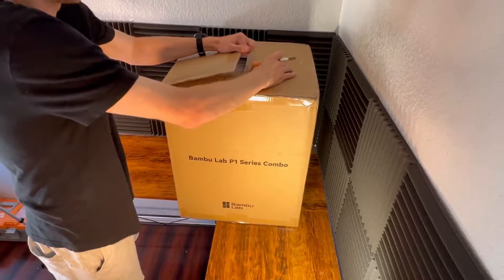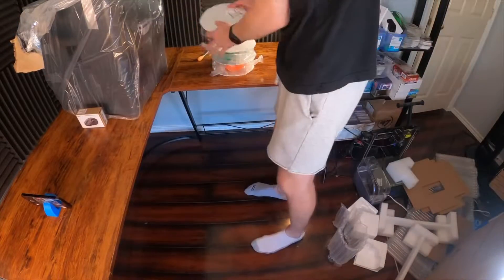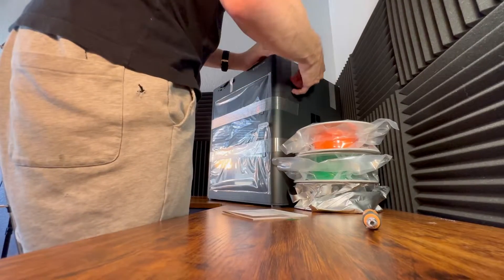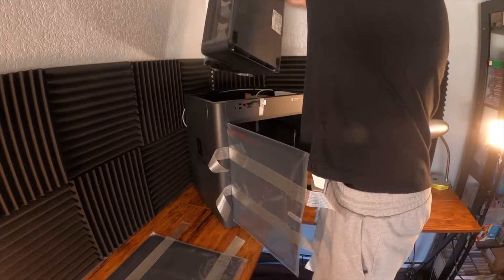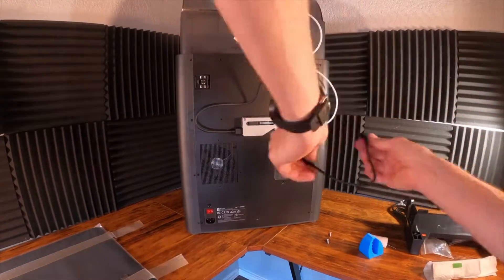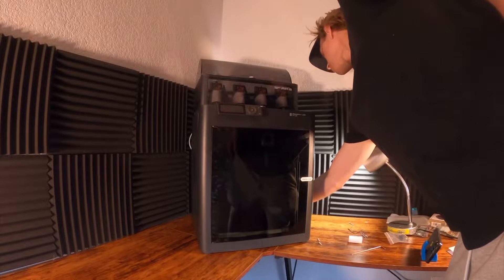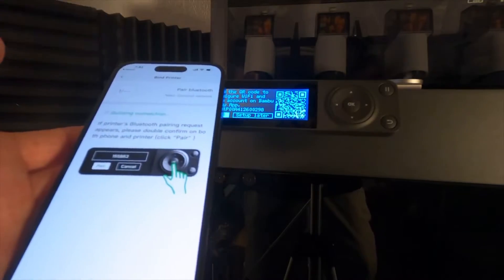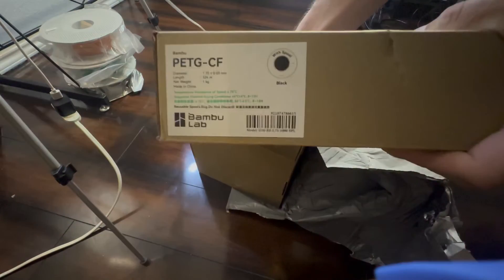Unboxing Bambu Lab P1S 3D Printer (VERY IMPRESSED)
Bambu Lab P1S 3D Printer Unboxing, Assembly, Configuration.

This 3D printer can print in multi-color using the Automatic Material System (AMS), and has a built-in camera for time lapses!

3D Printing Bambu Lab P1S first reaction. How to assemble your 3D Printer.

It’s been about 2 years since I bought a 3D printer. This is my 3rd. It shipped in 4 days, and I was able to set up in about 30 minutes.

I love showcases new 3D printing products and will make it worth your time.